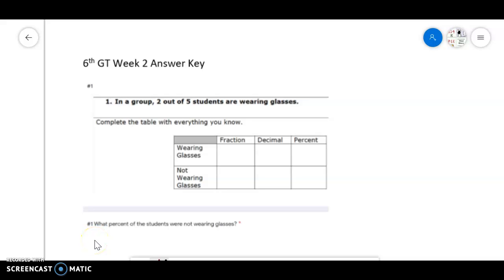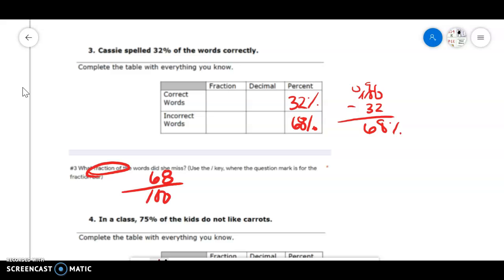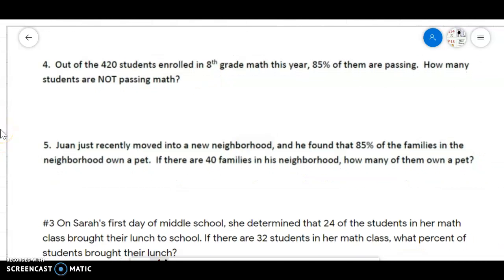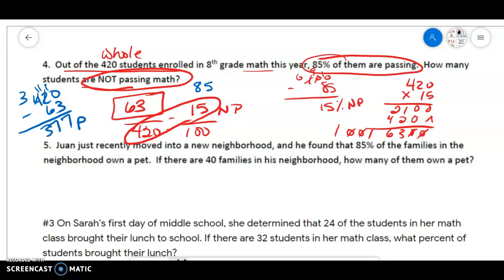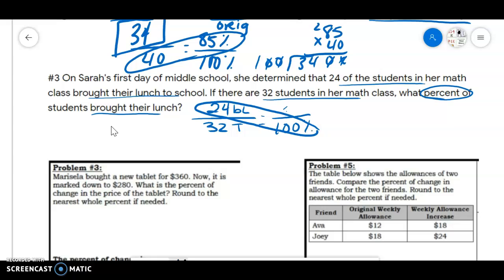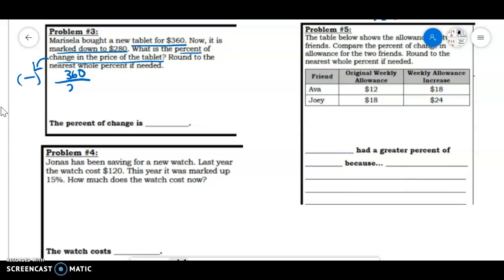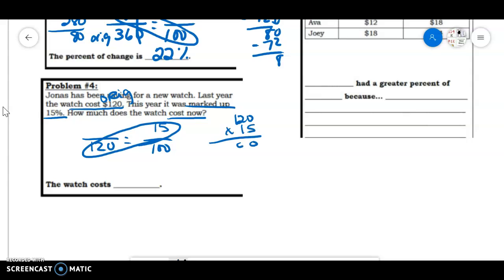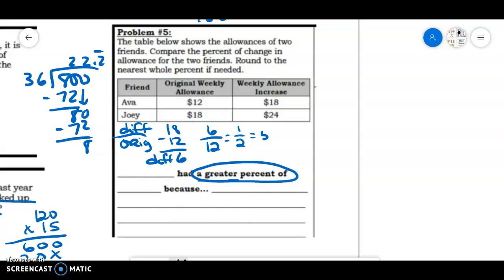6GT DL WK 2 Answer Key